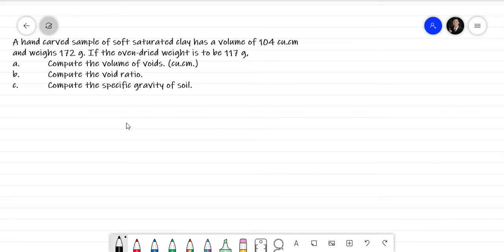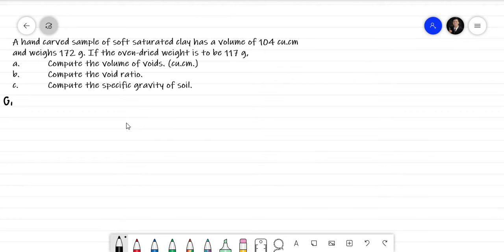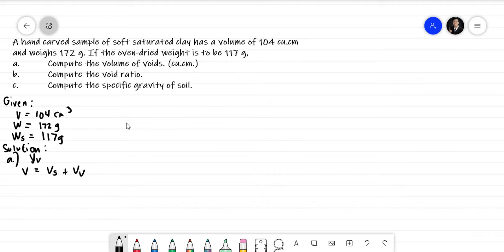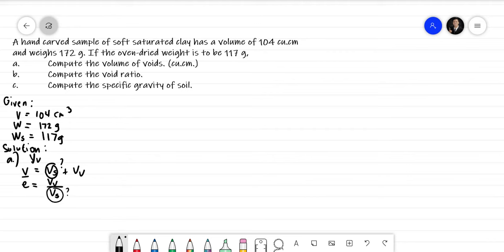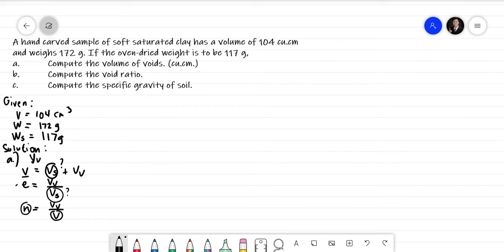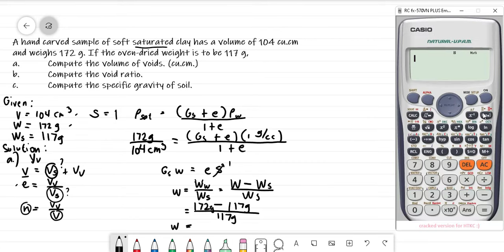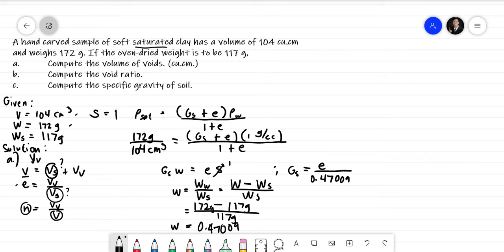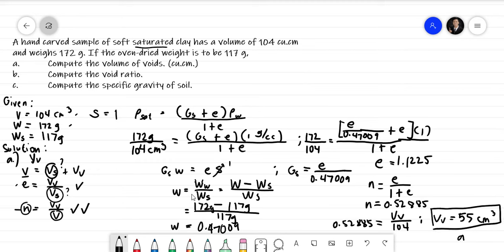Problem: Basic Soil Properties, Weight-Volume Relationship in Soil (Soil Mechanics)